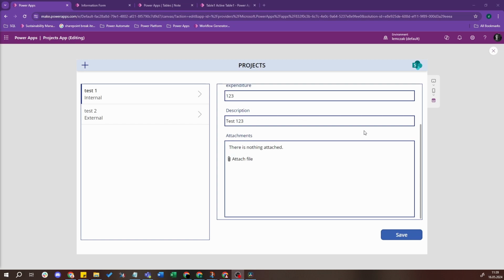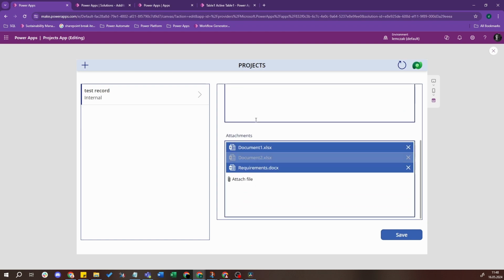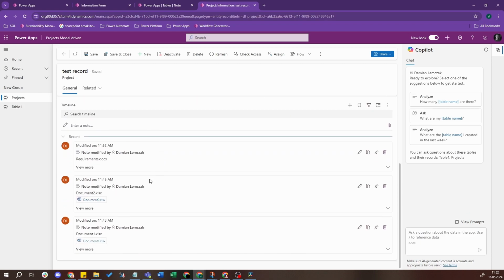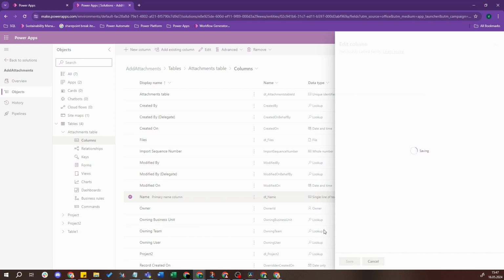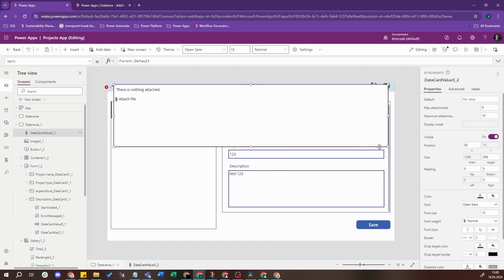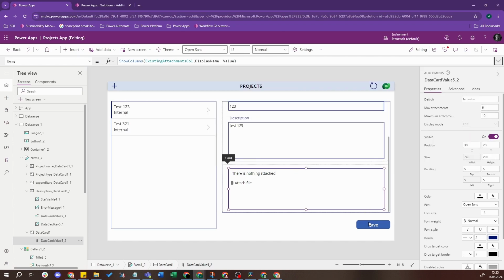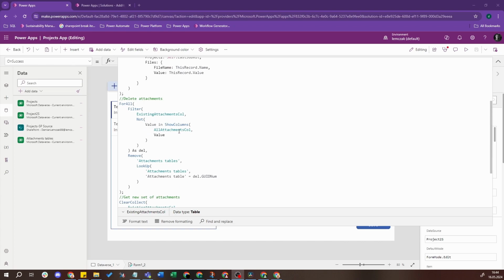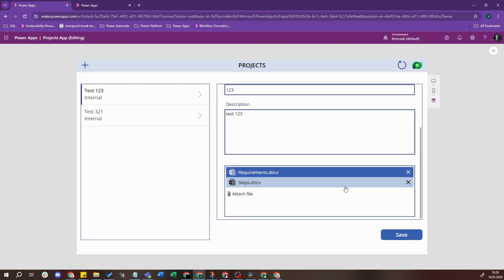Canvas Apps: Managing Multiple Attachments for a Dataverse Record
In this video, I'll demonstrate two ways to implement a feature that enables managing multiple attachments within a Canvas app for a single Dataverse record. Importantly, we'll aim to replicate the experience available with SharePoint Online.